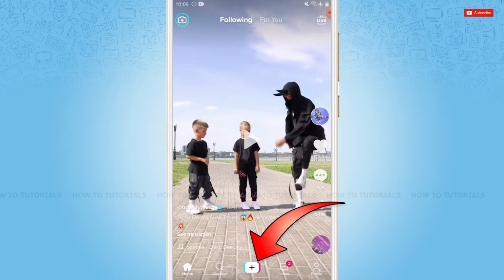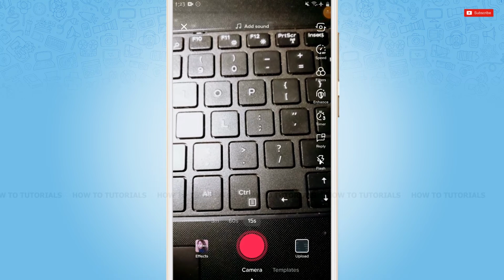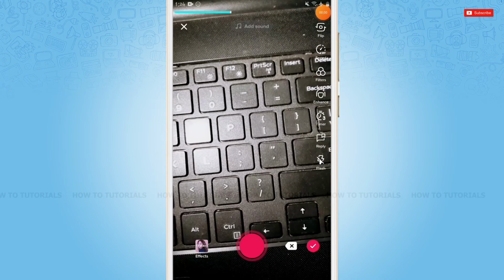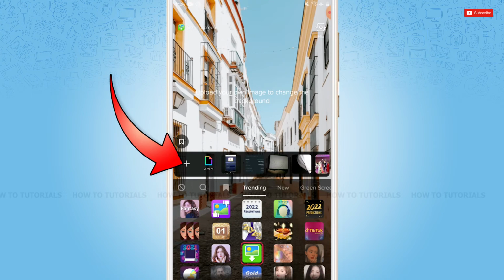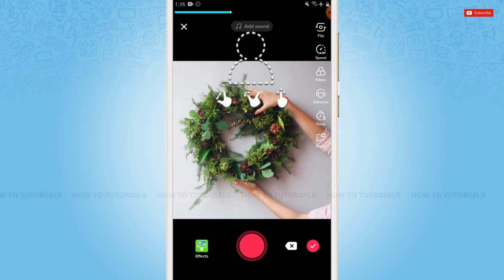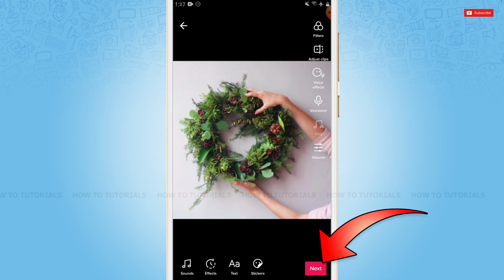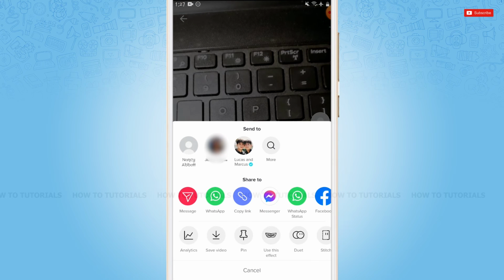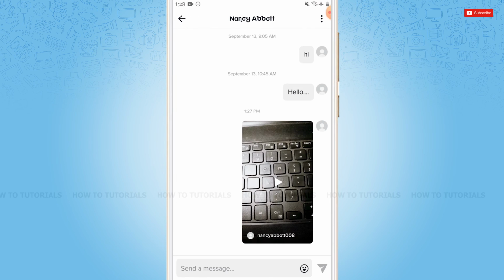How To Send Photos In TikTok Message | Send Picture In TikTok Messages (DM) | TikTok Mobile App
"How To Send Photos In TikTok Message | Send Picture In TikTok Messages (DM) | TikTok Mobile App" - A Video Guide by How To Tutorials.

To send photos in TikTok there is only way you either have to make a video and on that video you need to add photos which you want to send  because you cannot send photos in TikTok message as there is no any option of sending photos.
Watch this Video Guide for the Steps on how you can send photos in TikTok message.